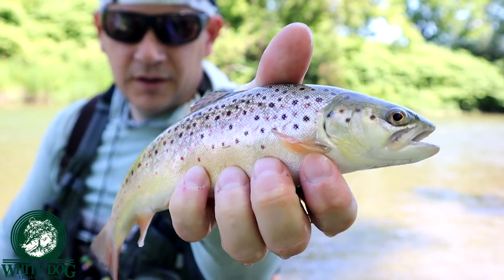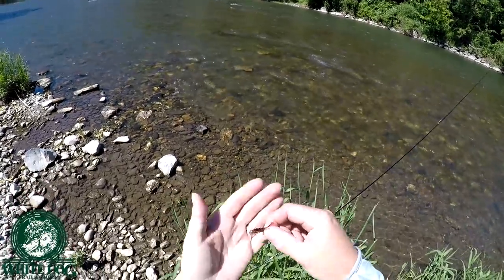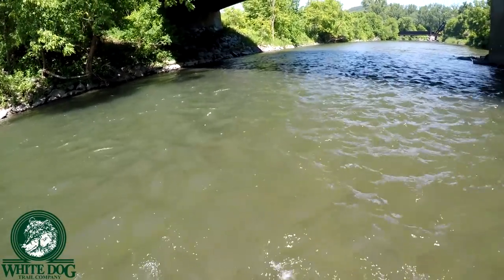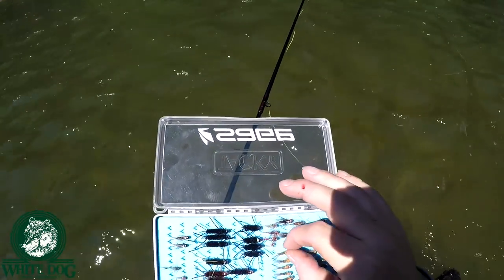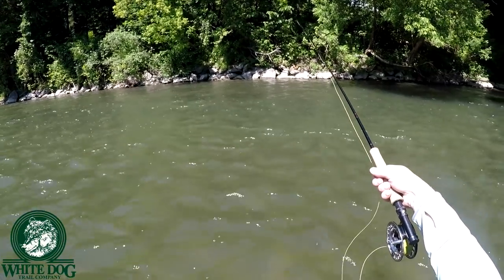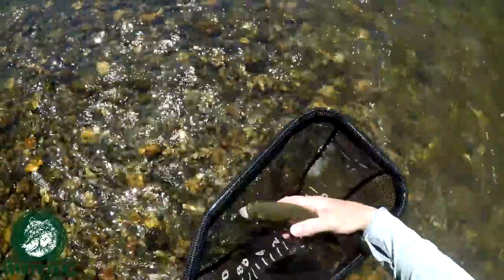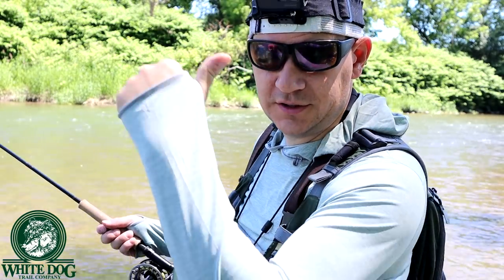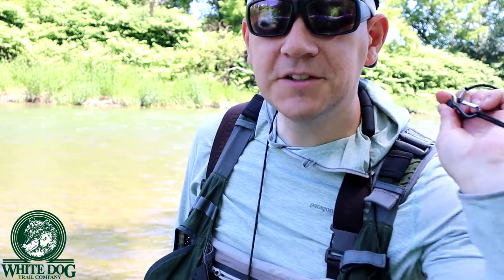Euro Nymphing Brown Trout - FINALLY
Finally getting out for some Euro Nymphing!  With heavy rains this spring it took forever for the rivers to come down but it is prime time for Euro Nymphing now and the fishing is great!